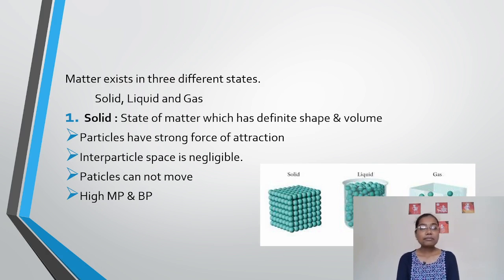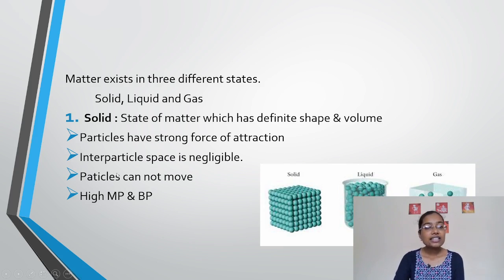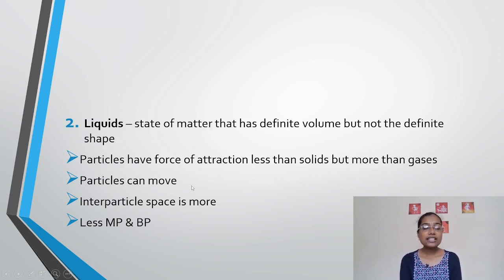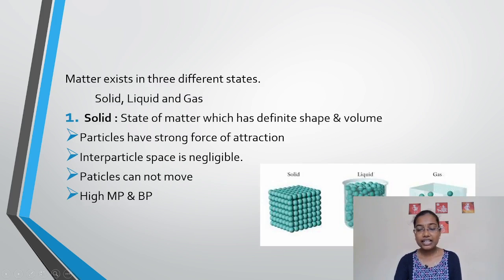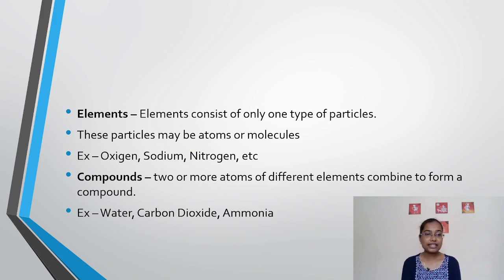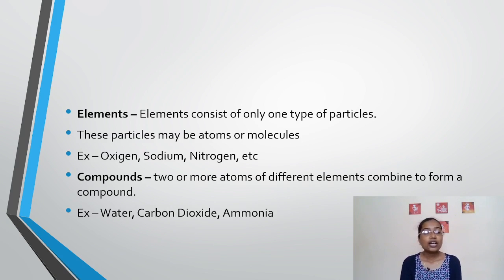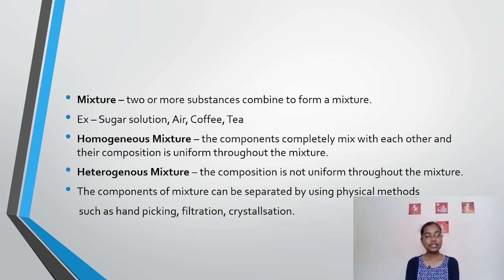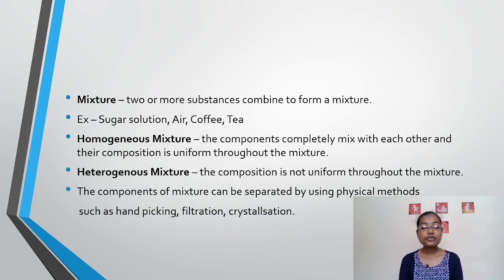States of Matter